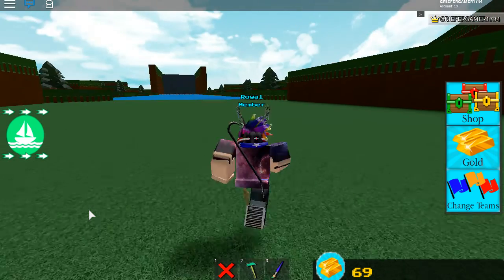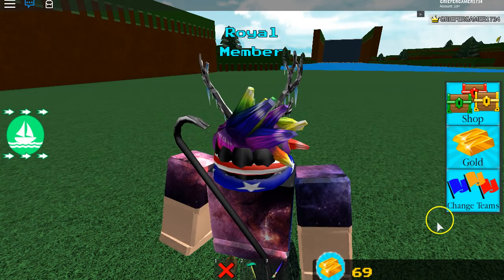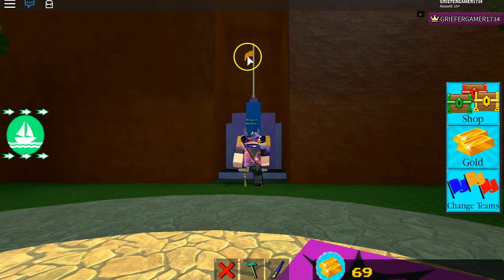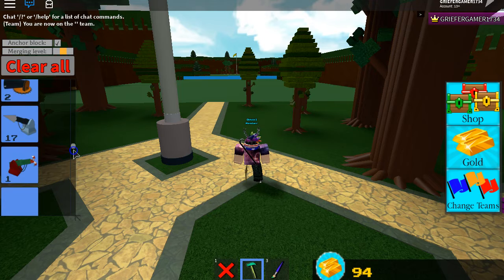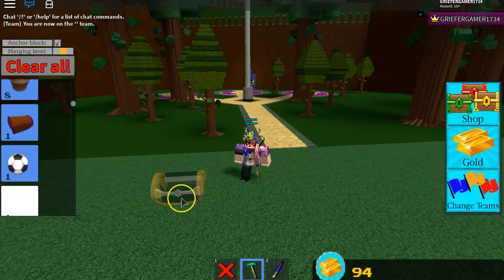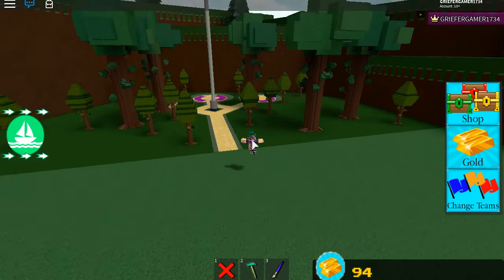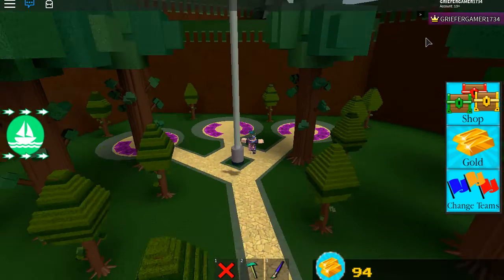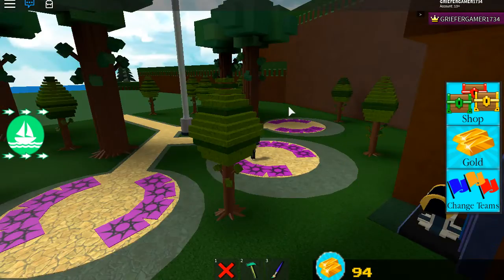OMG NEW MEMORIAL DAY BABFT SECRET! ( new chest? )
well + 1 weird iten added to my way too big item collection

should i do more BABFT videos? im not sure but i sure do lie the game.

comment if i should or shouldnt do more BABFT vids.